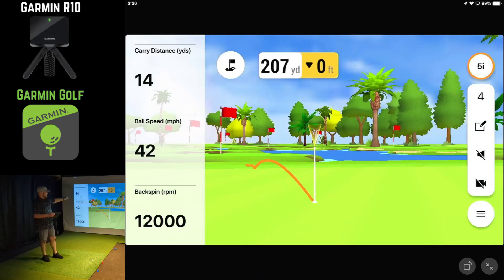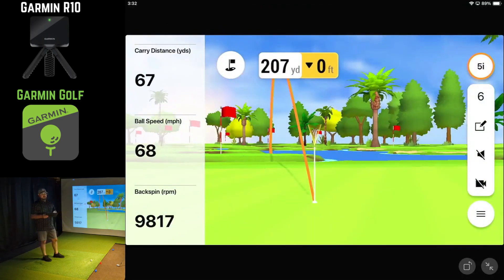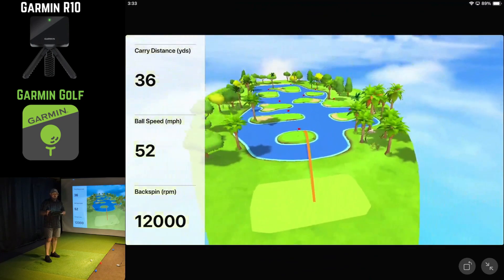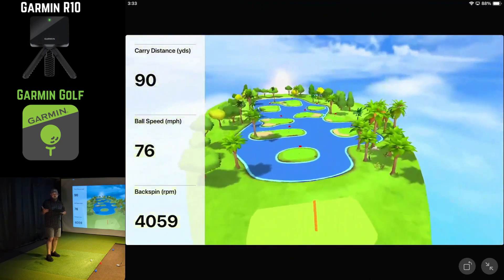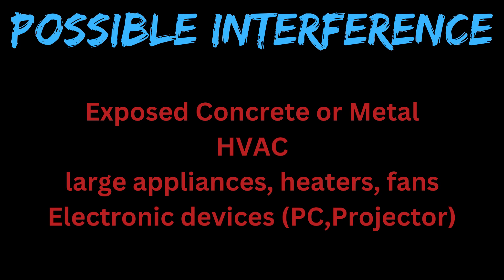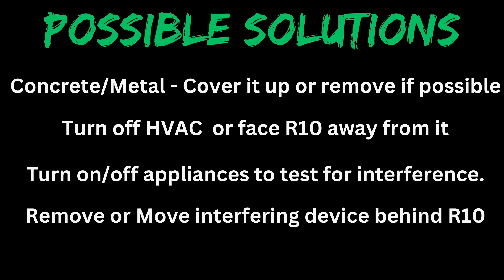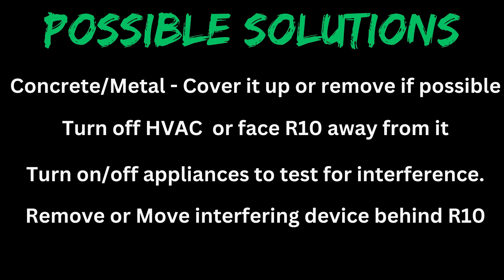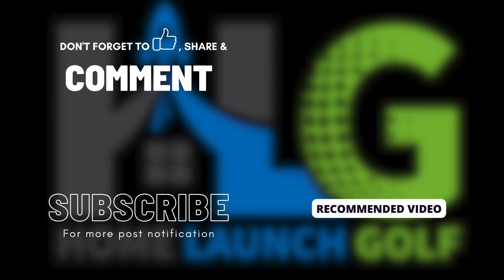Garmin R 10 Radar Issues!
In this video, I will talk about and show you some of the radar issues you might come across when using the Garmin R10 launch monitor.